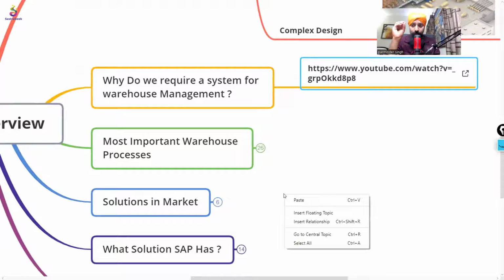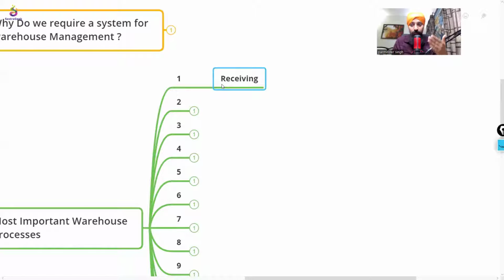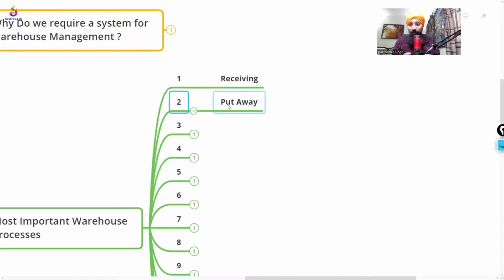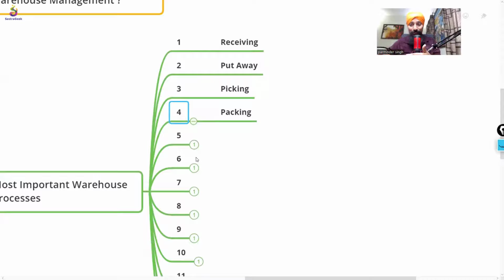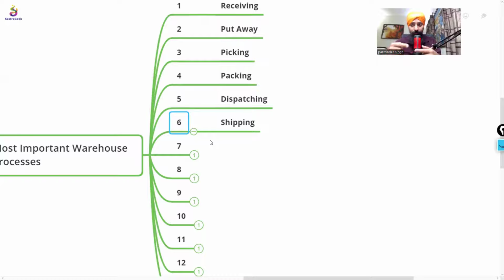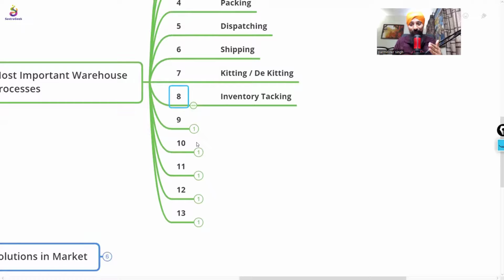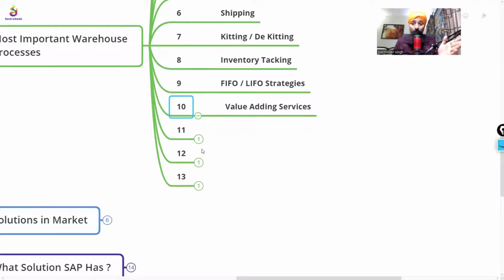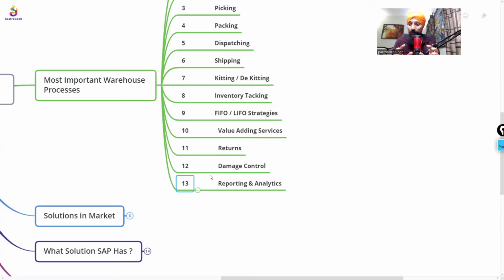Key Processes in Warehouses || SAP EWM by Mr. Naidu